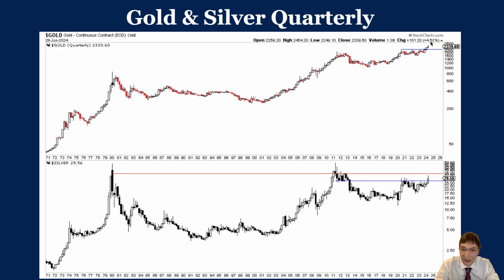Gold & Silver Manage Good Quarterly Closes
There was no big dump or big buying into month end or quarter end for Gold and Silver. The metals and miners remain in correction mode and we require more evidence to give better probability to how the correction plays out and where the bottom will be.

0:00 Intro
0:29 Quarterly Gold & Silver
4:54 Weekly Gold & Silver
7:01 GDX, GDXJ, SILJ

Which junior mining stock is one of my biggest investments and has 20-bagger potential? Get your free report here: